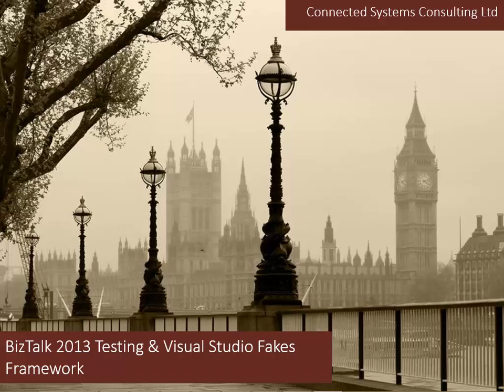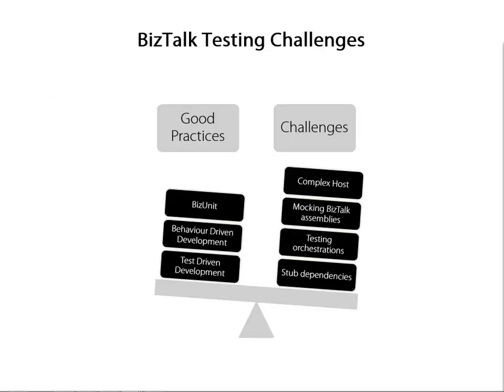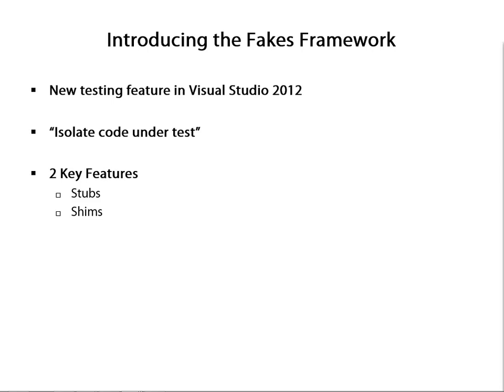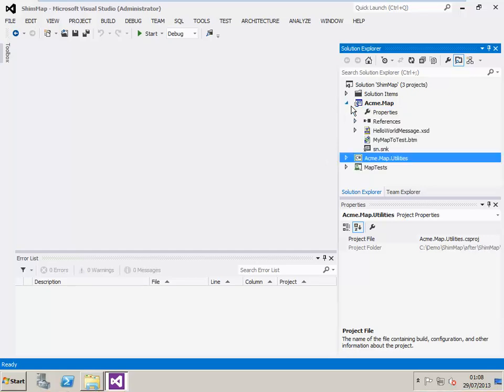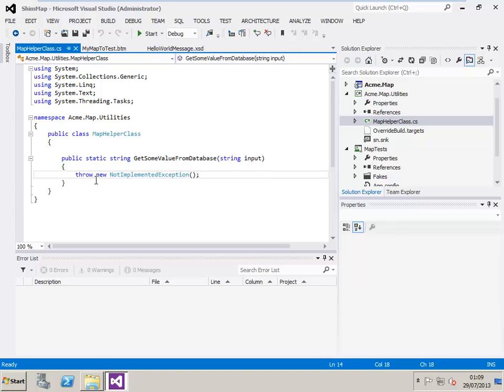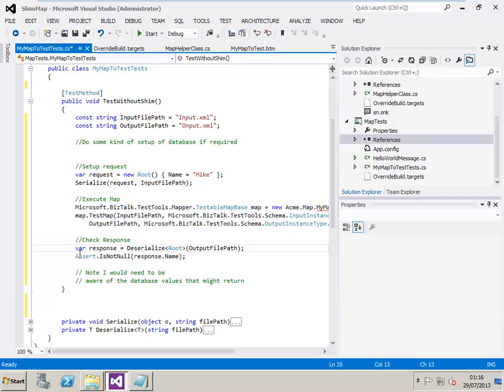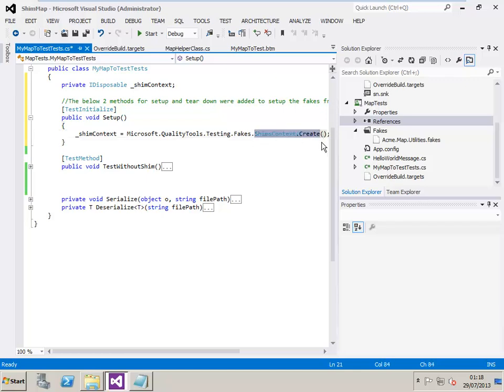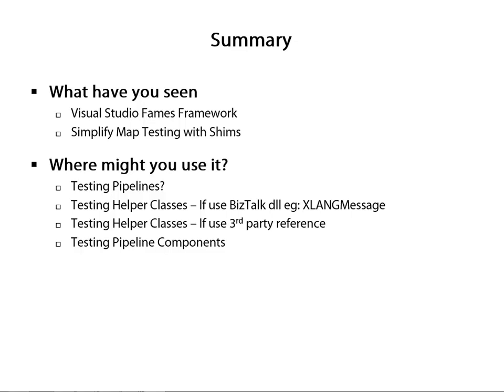BizTalk Testing and Visual Studio Fakes Framework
In this video we will look at how the Visual Studio Fakes Framework can help you to simplify the testing of BizTalk solutions.  This is primarily based around the example of a BizTalk map.